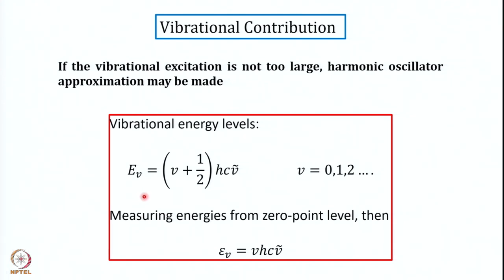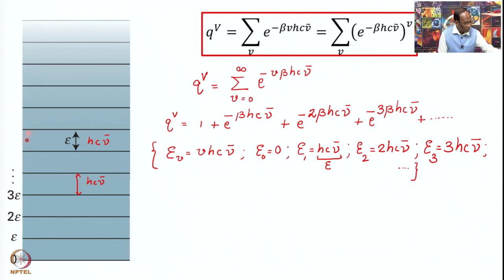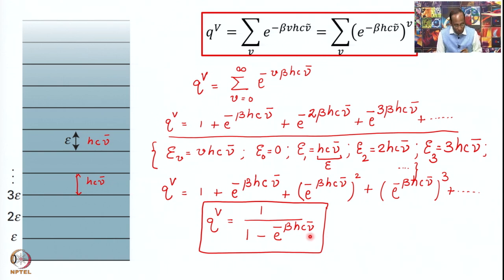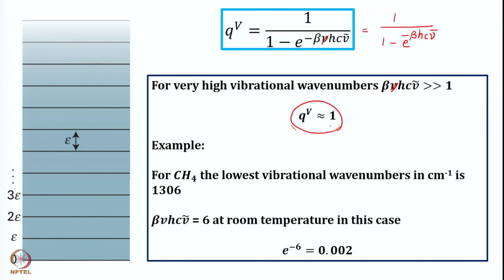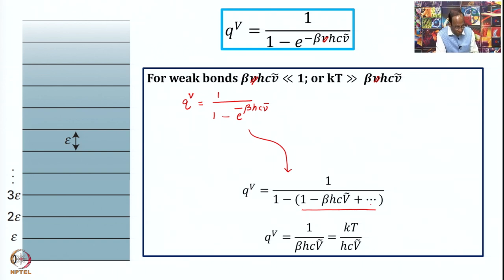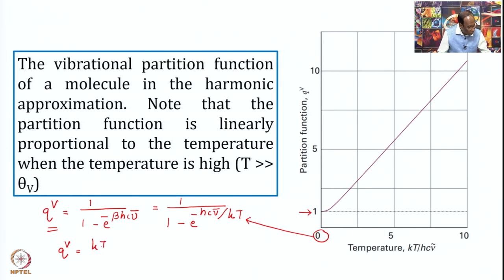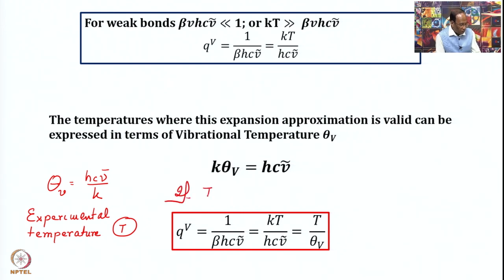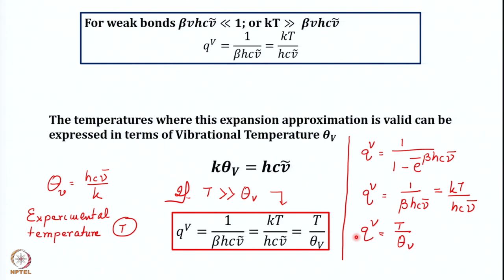Week 7: Lecture 34: Vibrational Partition Function-II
Lecture 34: Vibrational Partition Function-II